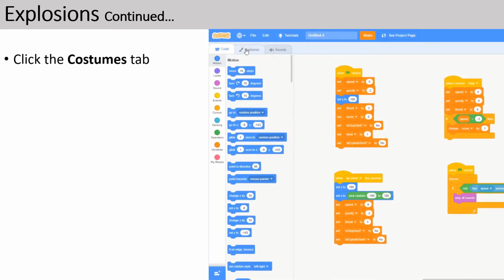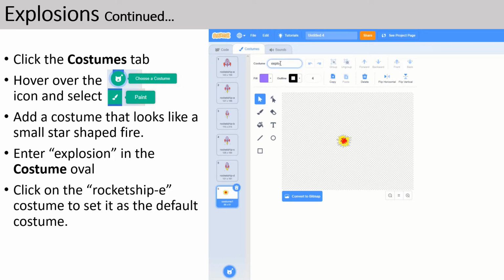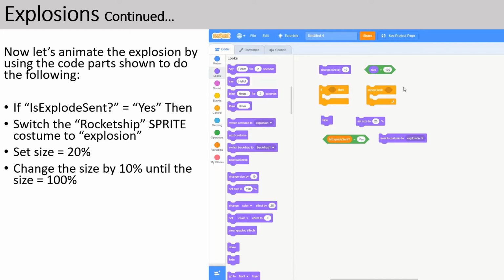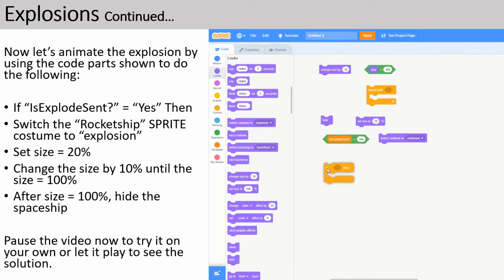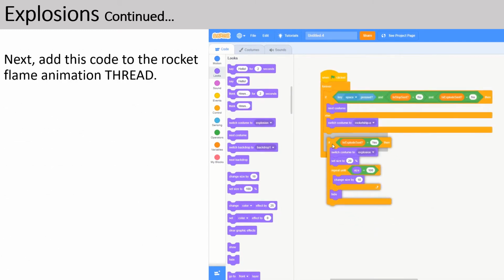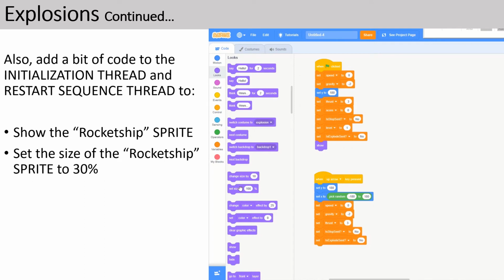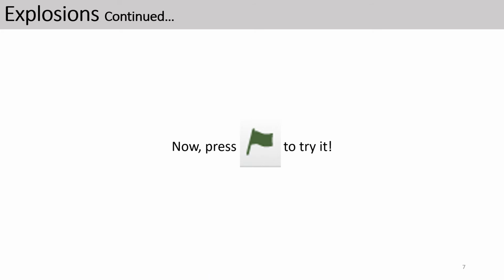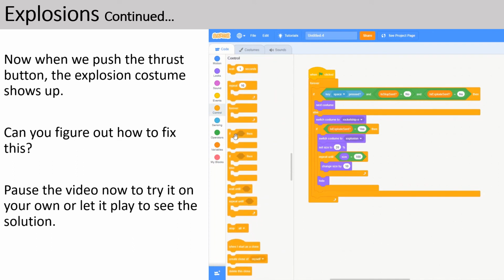Scratch Programming - Explosion Animation - Lunar Lander Game - Lesson 25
Scratch Programming - Explosion Animation.  Learn how to animate an explosion with Scratch in Lunar Lander game lesson 25.

Watch this video series to learn how to code with Scratch and create the Lunar Lander game